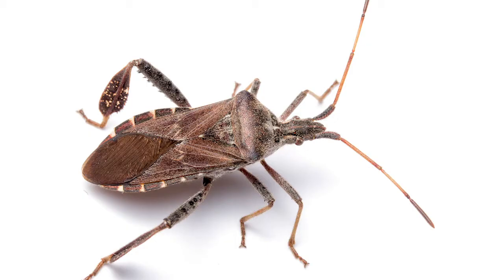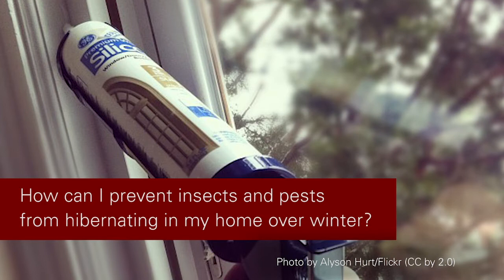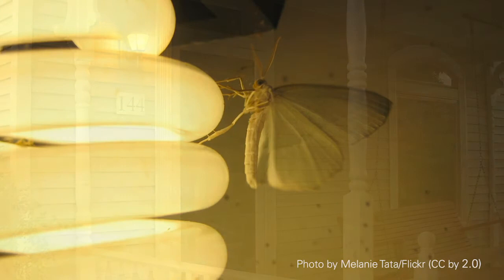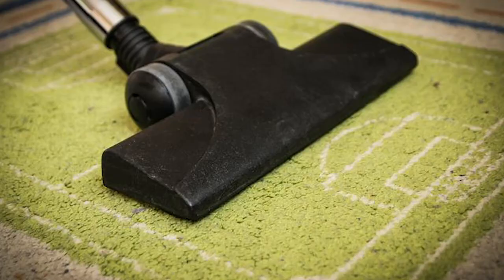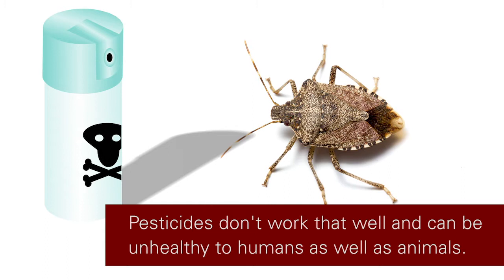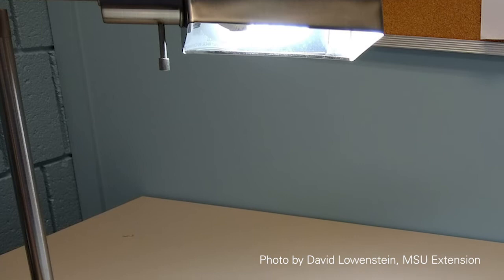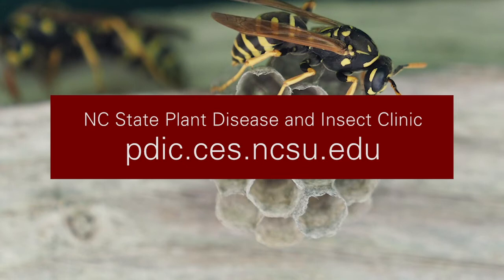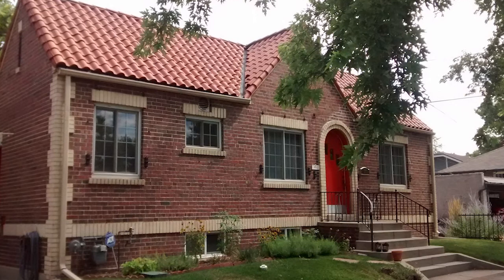Homegrown | How to Deal With Overwintering Insects at Home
They say the best offense is a good defense. We'll help you prevent as many overwintering pests in your home this winter as possible, as well as share tips and tricks for swiftly removing any insect invaders that breach the line!

Discover more timely tips and everyday solutions for everyday lives

At Homegrown, we share everyday solutions for everyday lives, whether that means preparing a nutritious seasonal recipe, learning the best way to start your garden, or discovering where your food comes from.